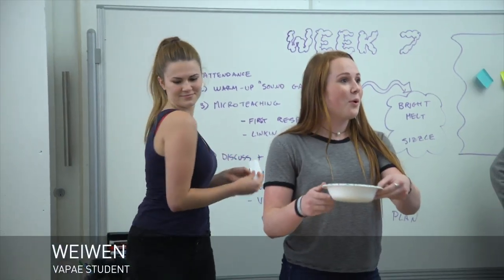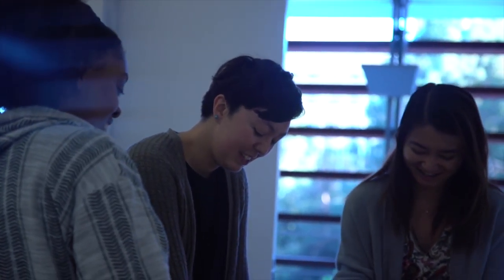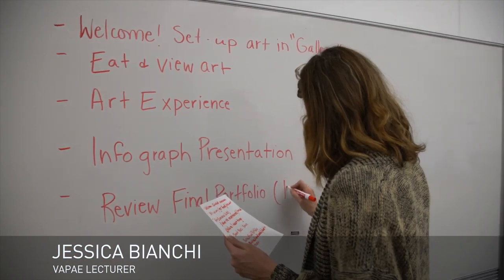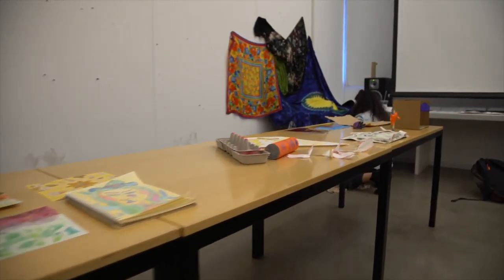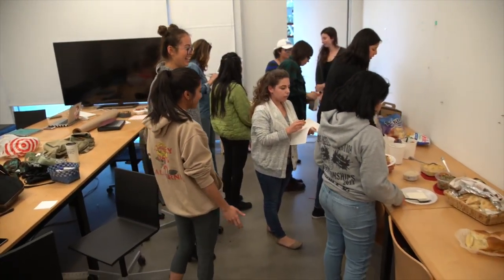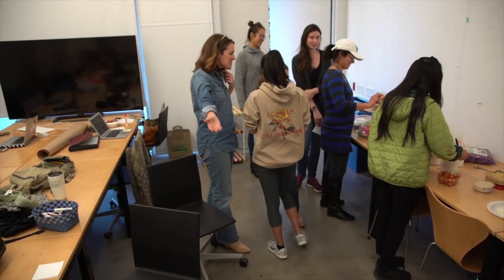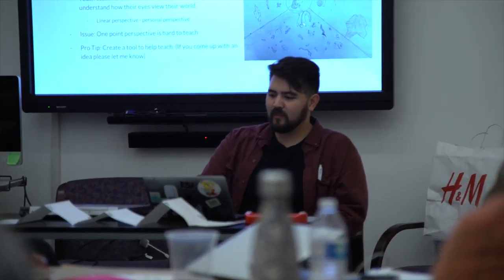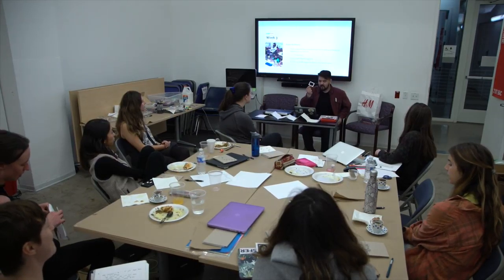Arts Education Teaching Sequence (AETS) in the VAPAE Program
An in-depth look at the Arts Education Teaching Sequence - the core of the VAPAE Program, where students go from theory to observation to practice in their communities.